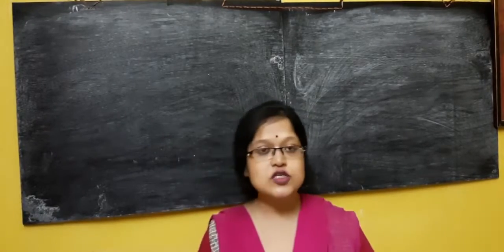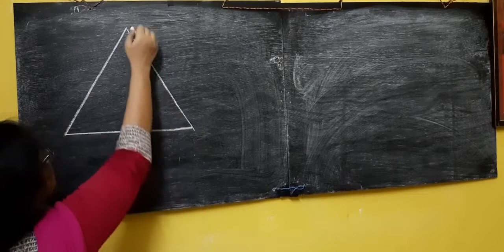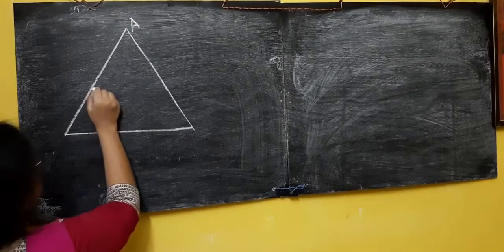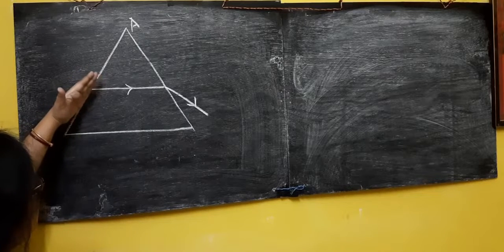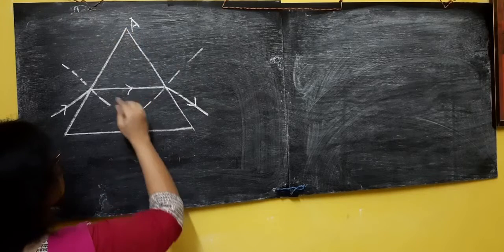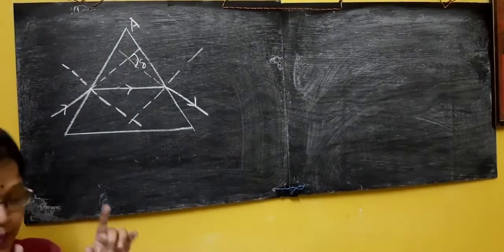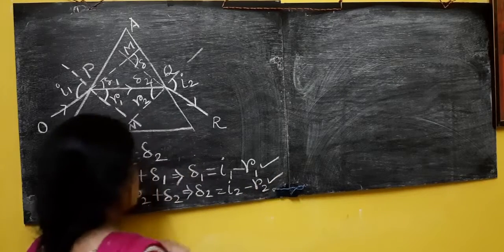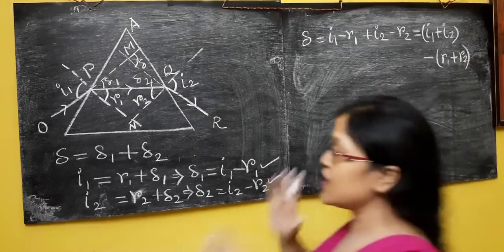Class 10 Physics Light Revision Part 2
Haimanti Ma'am
Link of Notes